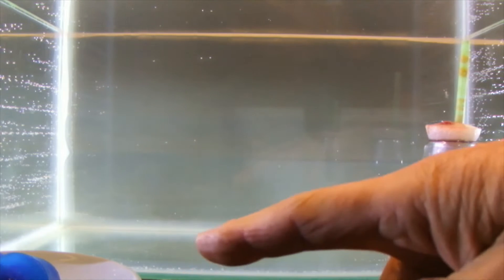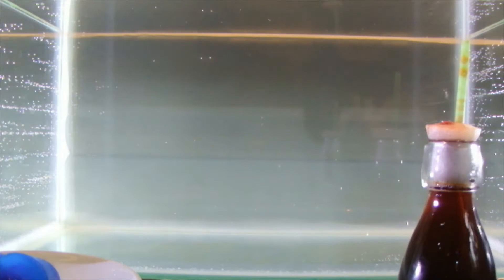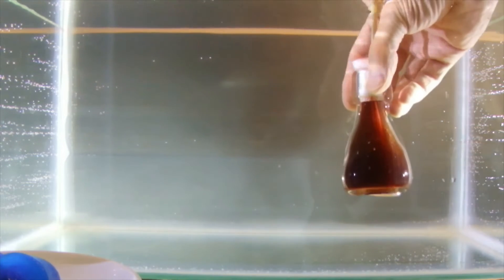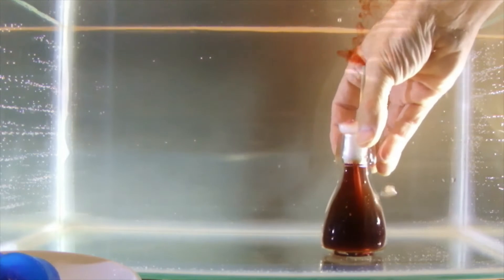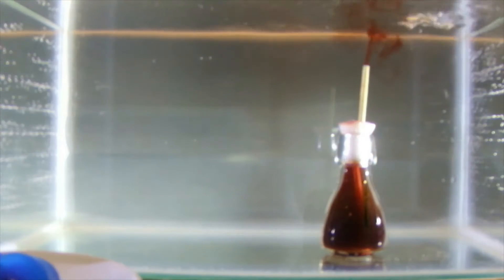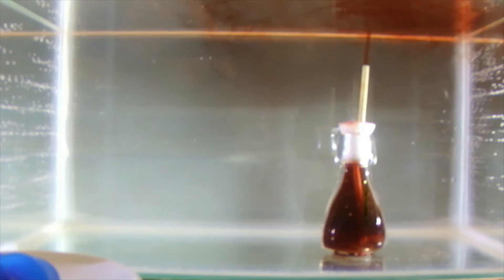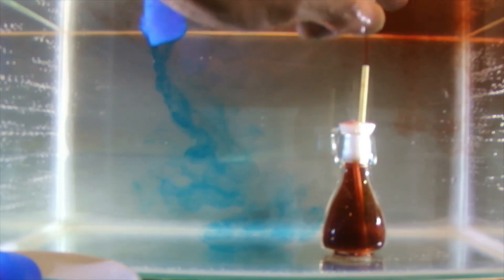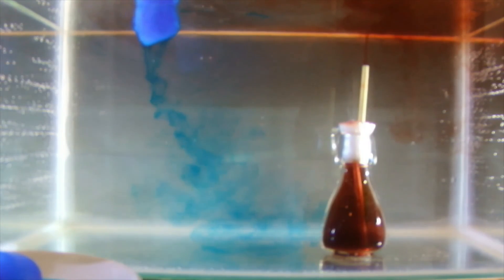Convection Currents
A short video showing convection currents in water using food colouring